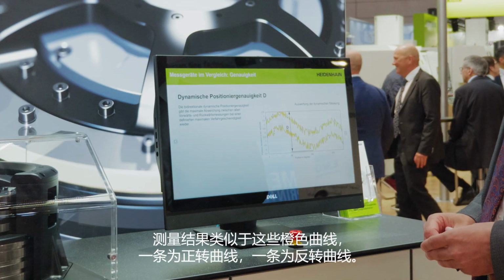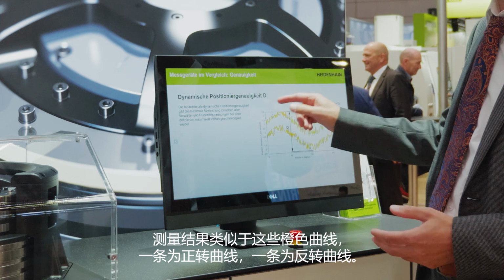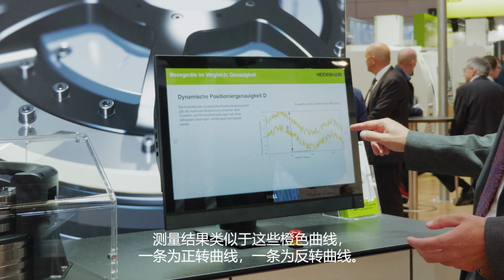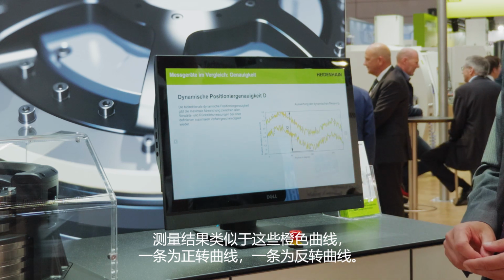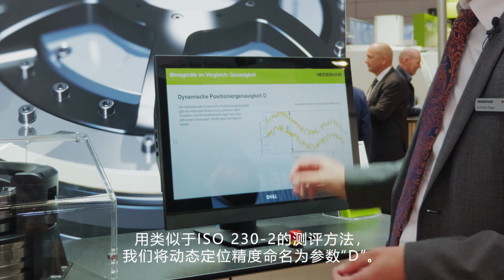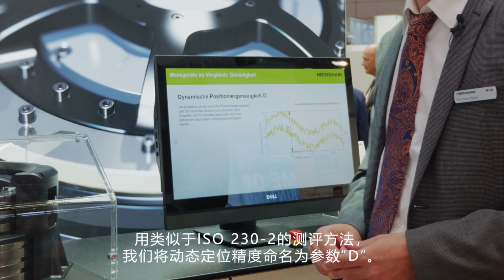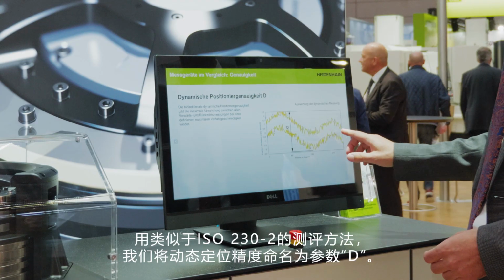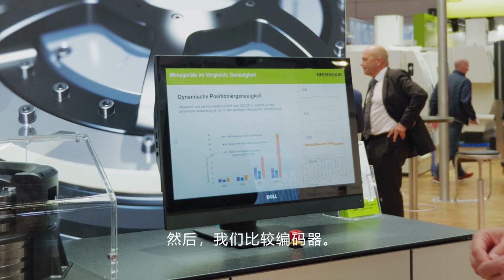角度测量：全部旋转轴的测量解决方案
机床的旋转轴形状和规格不胜枚举。从齿轮磨床的小型高速磨削主轴到龙门机床的大型回转工作台范围广泛。

这些应用都需要角度编码器，也需要便于在机床内安装并满足应用对精度、转速和动态性能的要求。

AMO和海德汉为用户提供丰富的角度编码器，满足用户的应用要求。有关角度测量的更多信息，请立即前往：